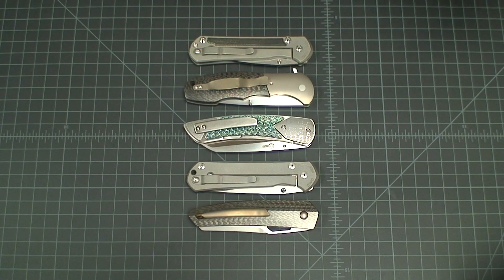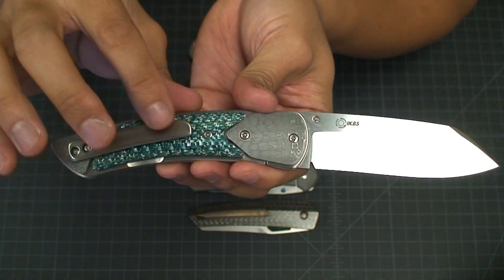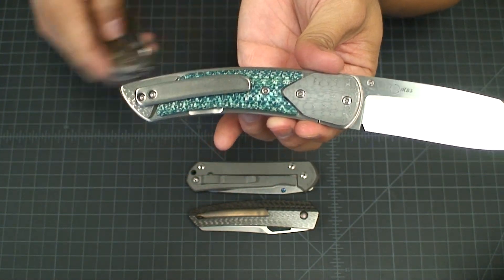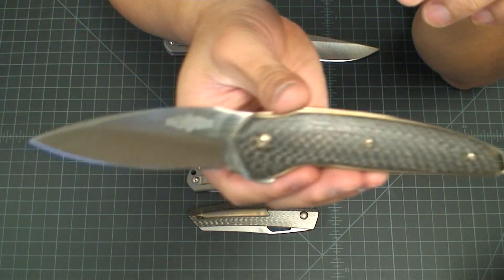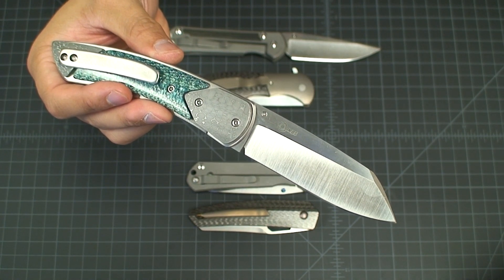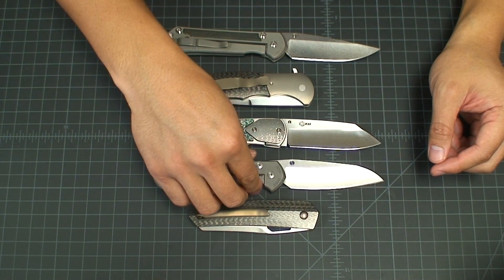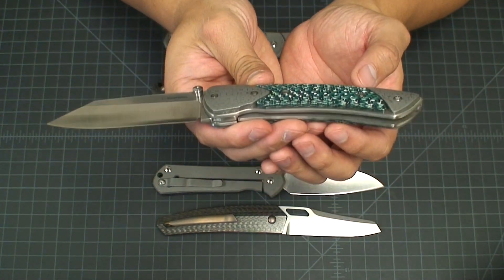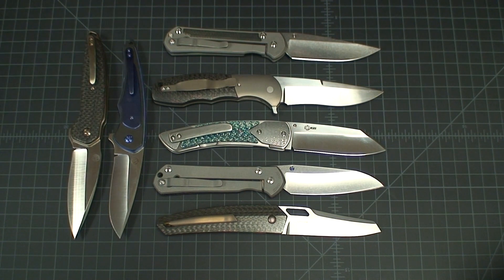Les Voorhies Model 10 XL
Review and impressions of the custom Les Voorhies Model 10 XL.  The model 10 is typically a smaller knife but this iteration is the larger version of the 10.  At this size, it's the perfect form factor for an EDC knife.  Very utilitarian design and very comfortable in hand.  The triple scale, our double bolster design gives way to lots of possible combinations of scale work if you'd like.

Les' grinds are so clean and the edge bevels are some of the thinnest I've experienced which makes them such great slicers which is the most typical use for most knife carriers.